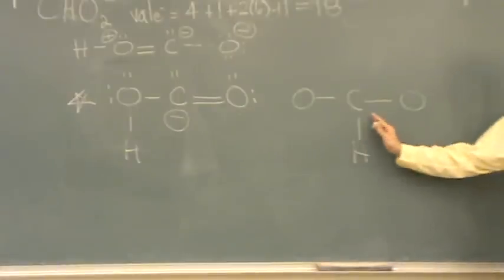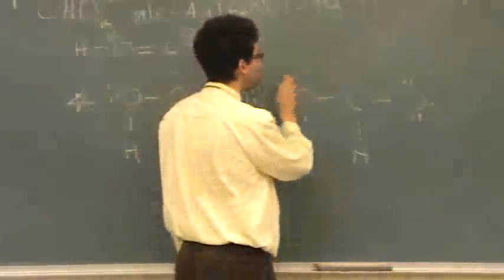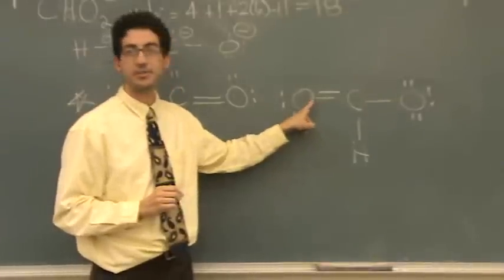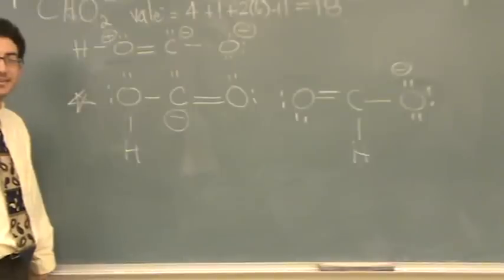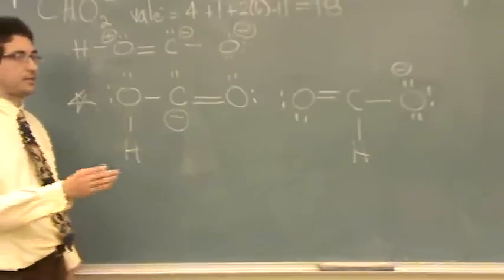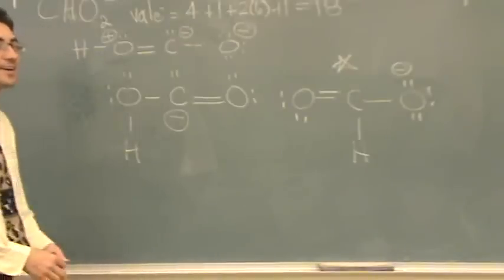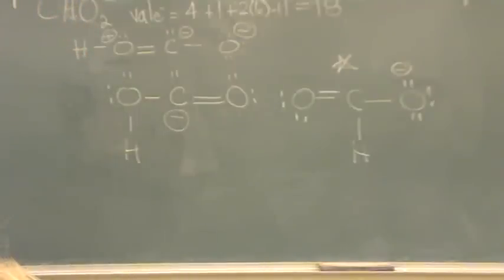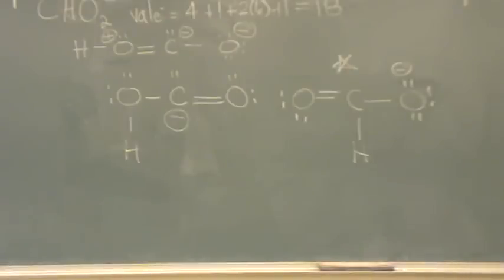Lewis Structures 6b.wmv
Drawing the Lewis structure of a chemical compound.